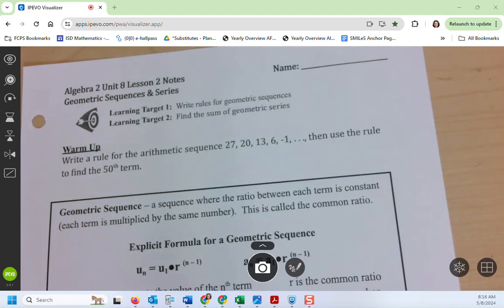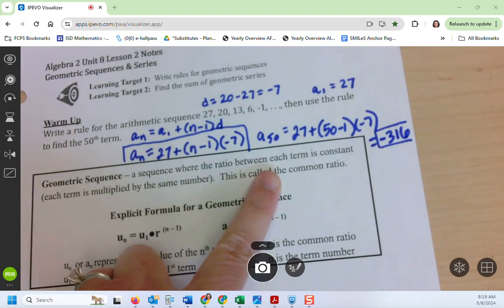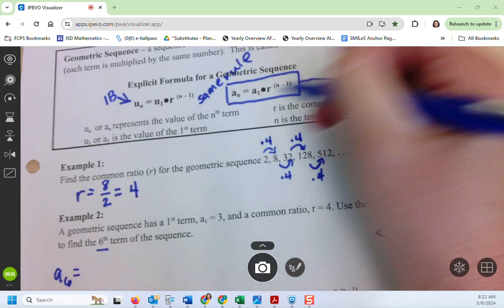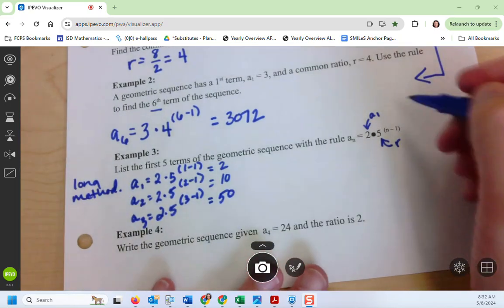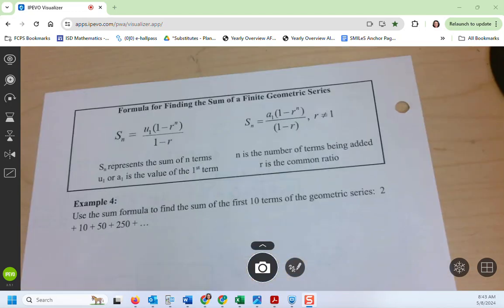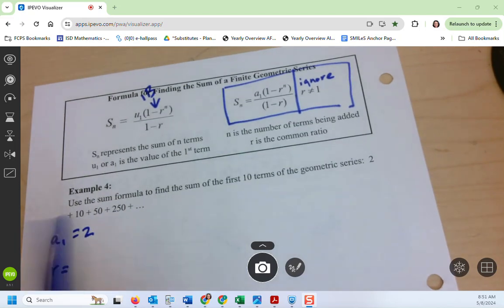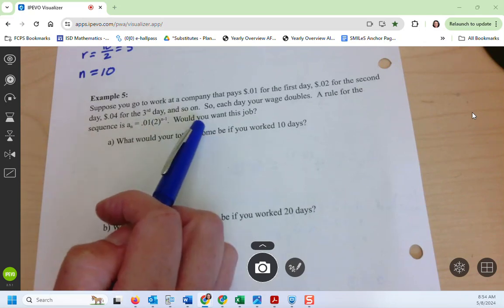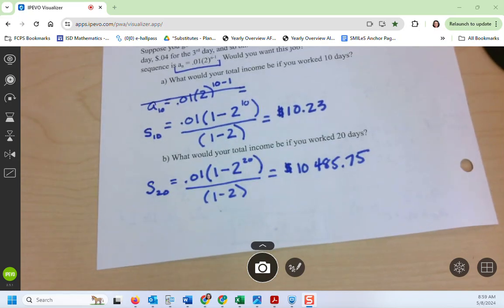A2 U8 D2 Geometric Seq & Ser Notes Video